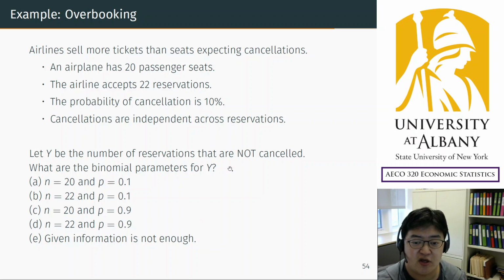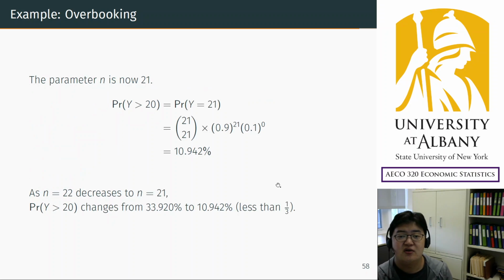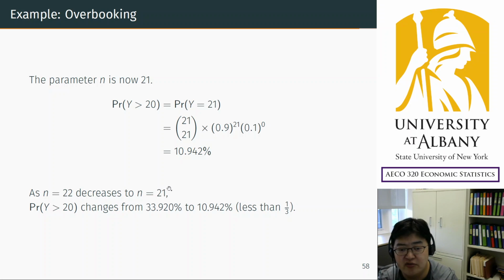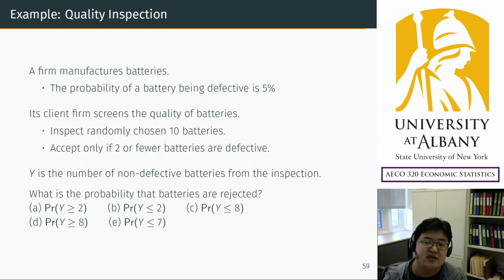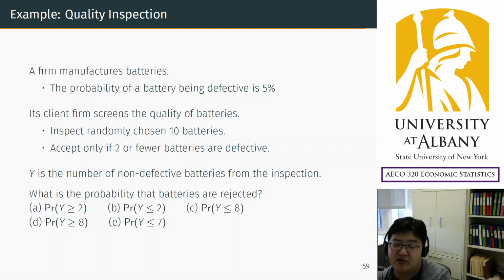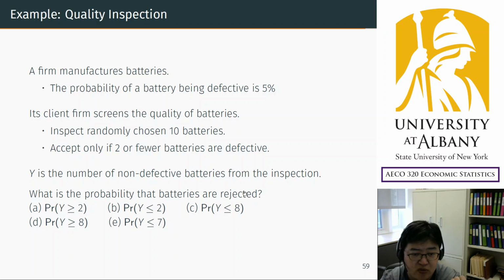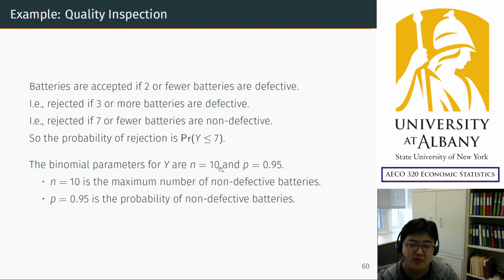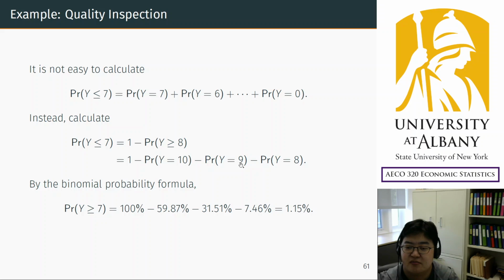Finding Parameters for Binomial Distribution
overbooking example, inspection example, how to find parameters for binomial distribution, probability defined by an inequality